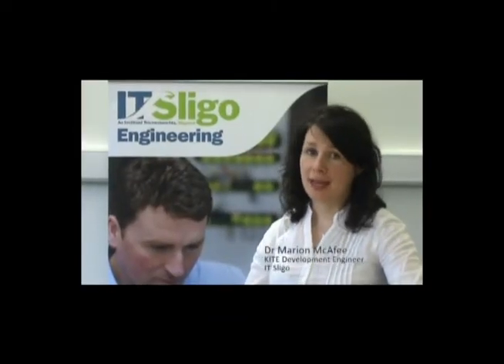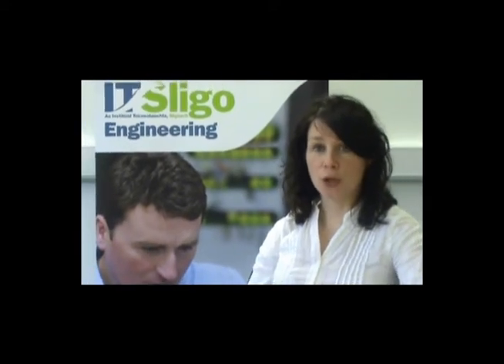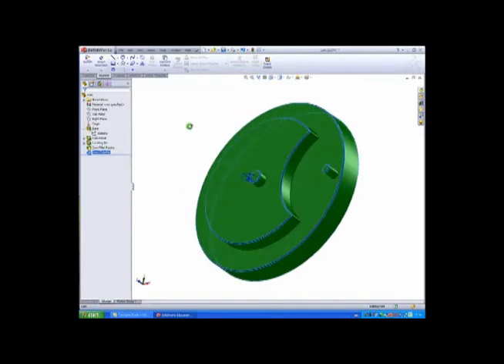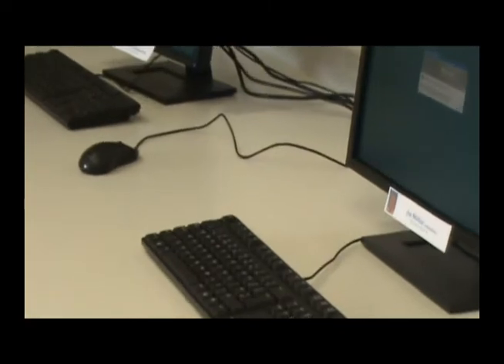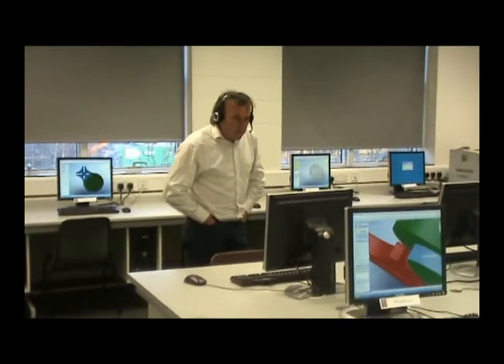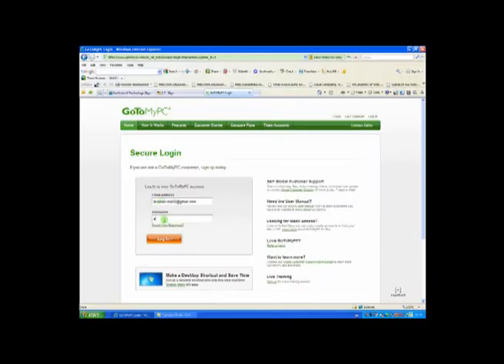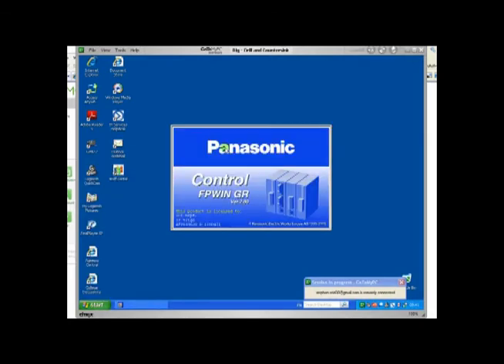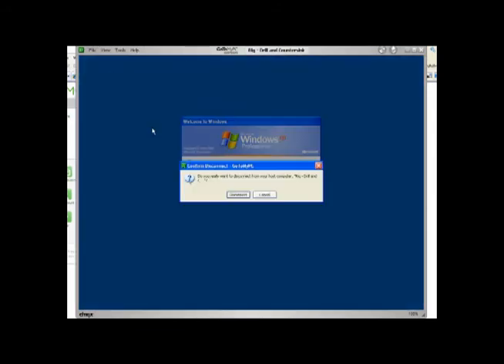KITE - "Delivering Labs... Online"